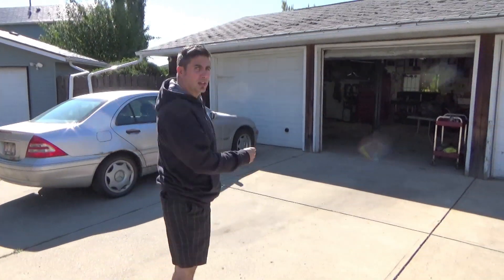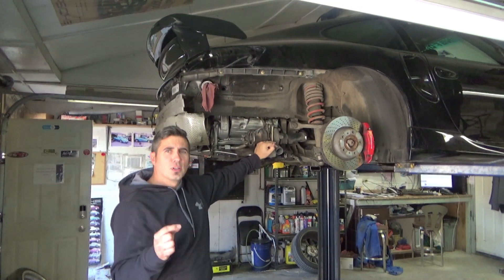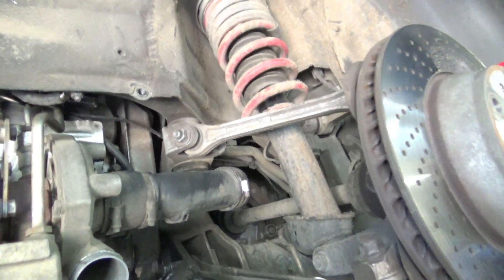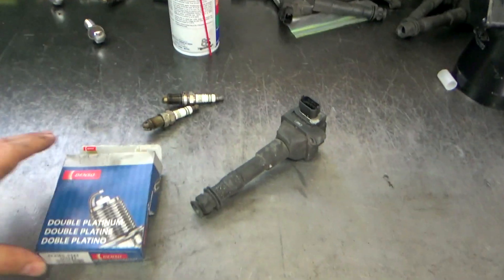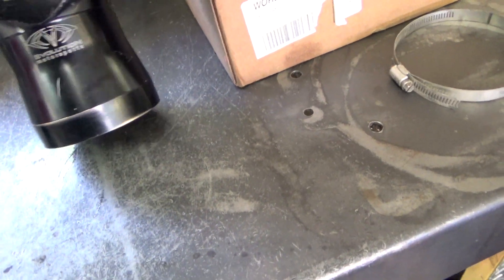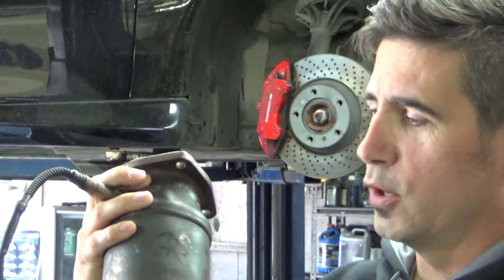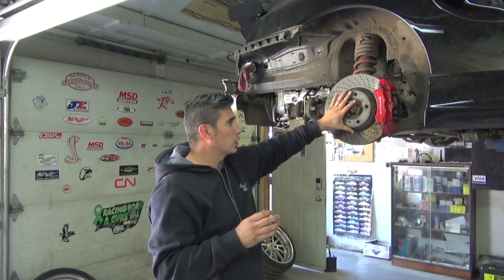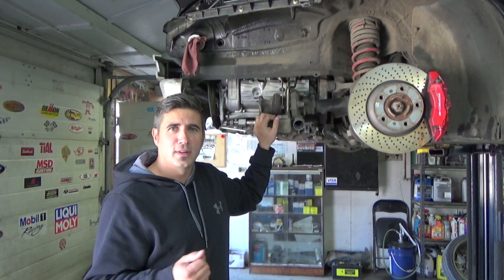Porsche 996 turbo performance upgrades | DIY Project Vlog 1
The bulletproof Porsche 996 Turbo - 911 Turbo was so robust and well balanced that some people may call it boring.  These first water cooled generation turbo Porsche's were stunning performance cars, but like everything, eventually owners like even more horsepower.  We highlight in this detailed how to video, the steps taken to extract another 25 % more horsepower for a small amount of money especially if a person can DIY.  I display the step by step process on how to upgrade the turbo car easily for the do-it-yourselfer.